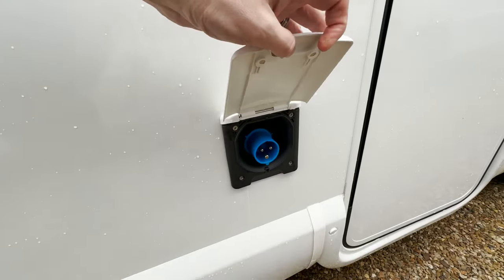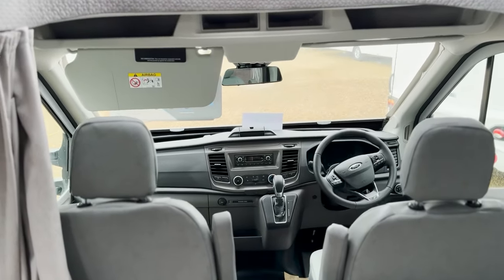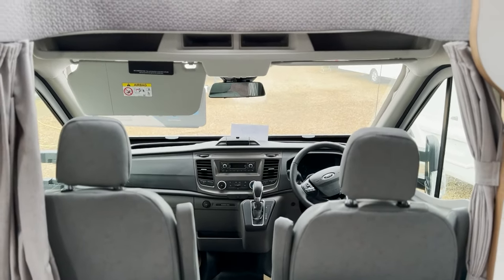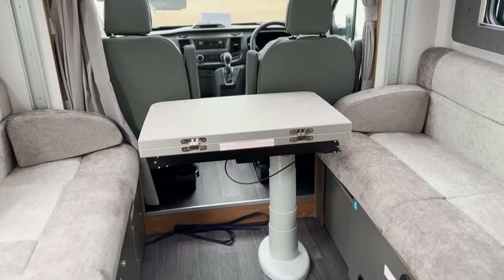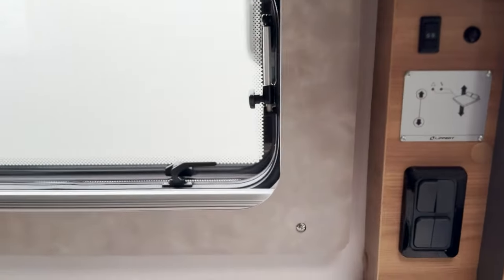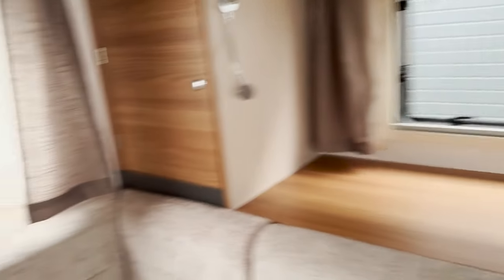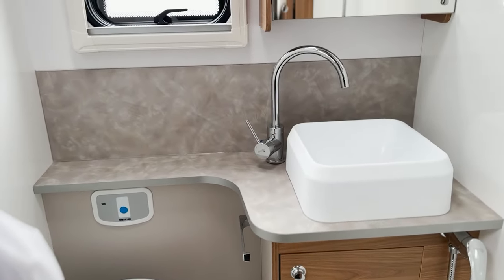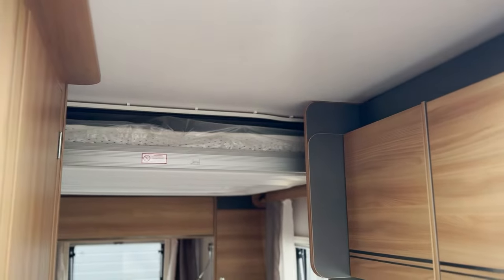MOTORHOME PRICES GOING UP? AGAIN? Review at Pioneer Caravans. BAILEY ADAMO 75-4DL quick look.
It looks like with the new model Transit for 2024 coming soon prices could well be taking a hike! So this dealer tells us.   There are plans for a price hike on the new Ford Cabs - so this could have an impact not just on Bailey but other manufacturers too, especially where the cab has been used on the lower price point ranges.

But seriously, £8000 more for an Adamo later in the year puts it in the Autograph space... So is Bailey right to go down the range with the Alora and back fill? Interesting times ahead.  We have taken another look at the Adamo as part of our plans to look to our next motorhome, but this probably is not the one for us right now.

Thank you for tuning in to The Tracker Travels.  We are by no means experts or professional You Tubers but we have a passion for our motorhome and travels in the UK and Europe.  We come from a family background of caravan holidays from a static in the 70’s and 80’s in Ingoldmells to tourers for over 30 years with Andy’s parents and our own caravans before switching to motorhomes.

We have added some collections in the ‘Playlists’ of videos from tours we have done - we hope you find those useful too.  Feedback always welcome (as described not yet in professional league).

We aspire to release at least a video each week, but this will depend on work commitments and frequency of our trips.  We have no specific theme but most really are about our motorhome life, but many are site reviews and the old phrase ‘arriving at’ and recently we are adding in some day visits and motorhome and caravan dealer visits/reviews of caravans and motorhomes.

Motorhome - Auto-Trail Tracker LB on a Fiat Ducato (2022)
Towed Car  (The Toad) -  is our cherry red Fiat 500 S (2014)

Facebook:      ￼                  Andy Jamie Tracker Travels